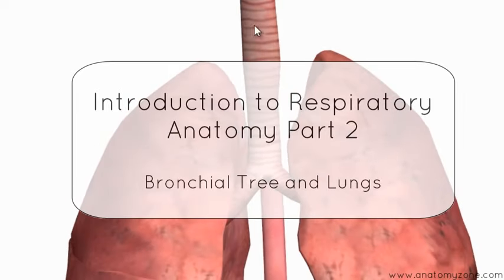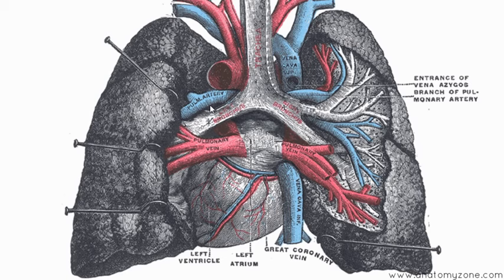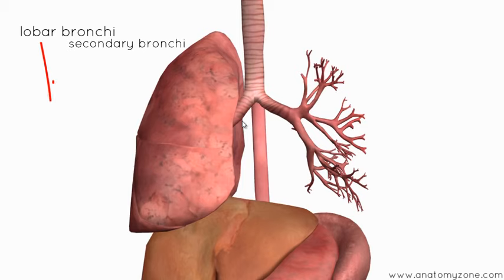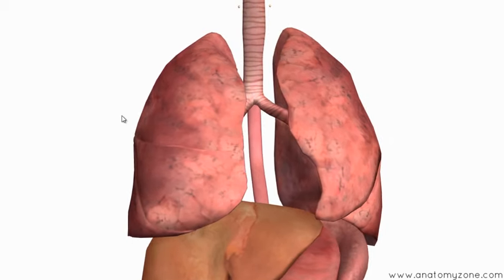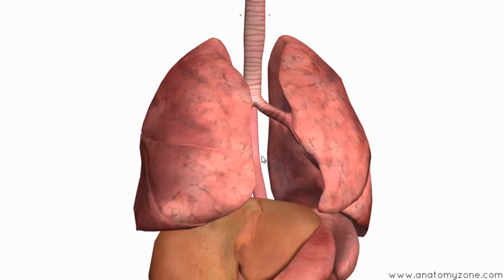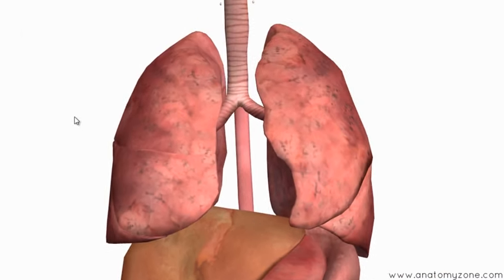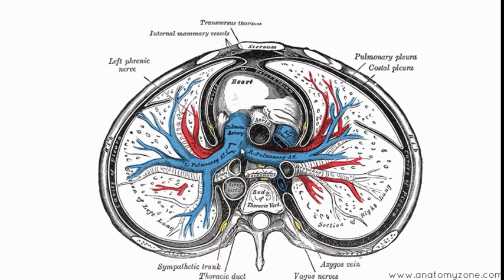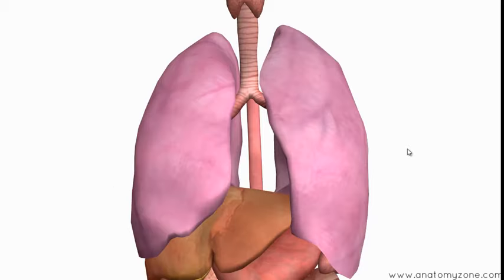Introduction to respiratory system part 2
Anatomy, respiratory system, lungs, how do we breath